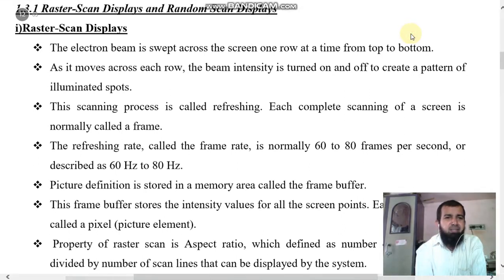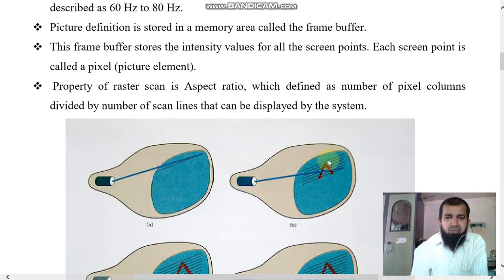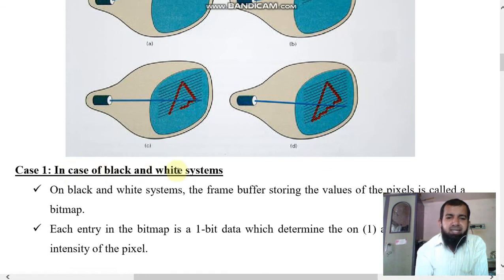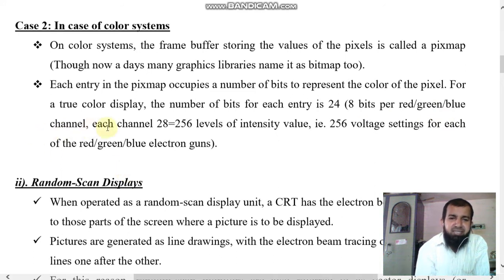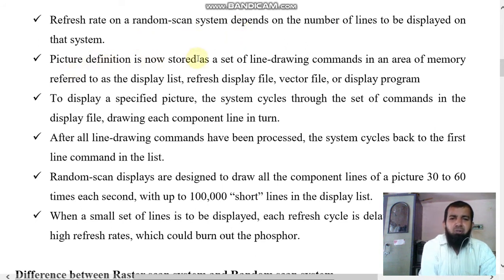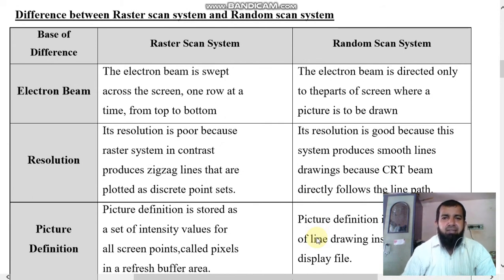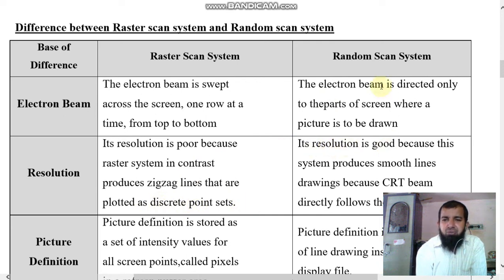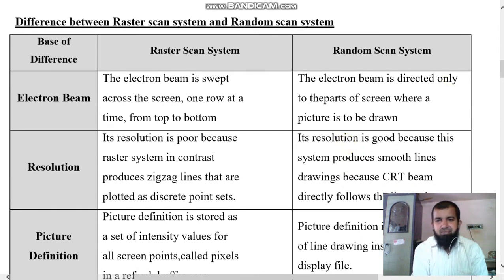Raster Scan and Random scan display and differences between them